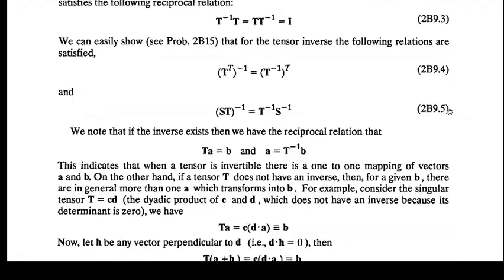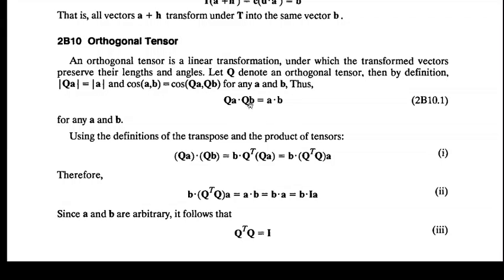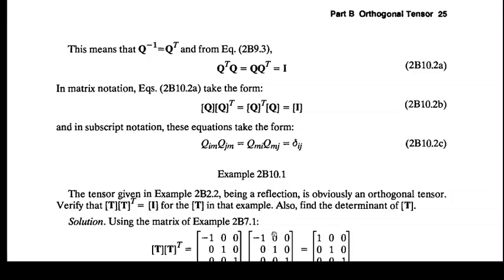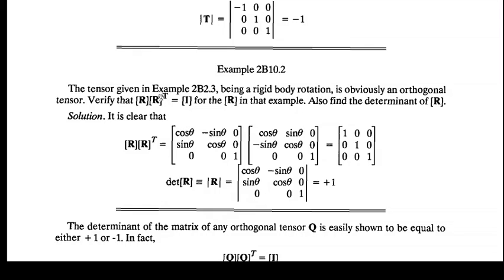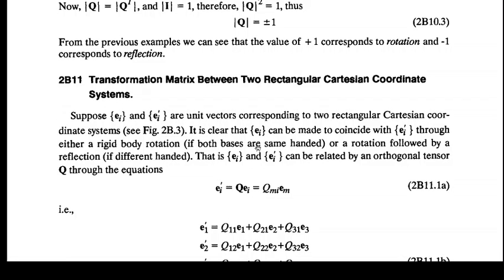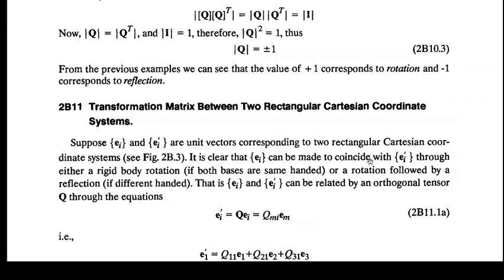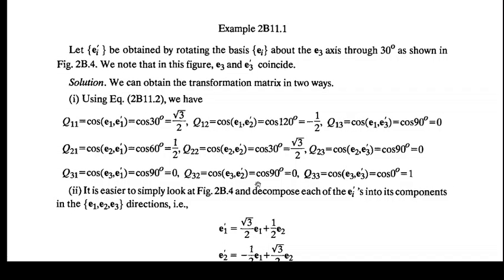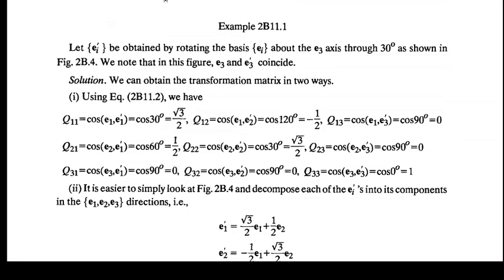|Lecture 11| Orthogonal Tensor, Transformation Matrix b/w two Rect. Cartesian Coordinates Syst.